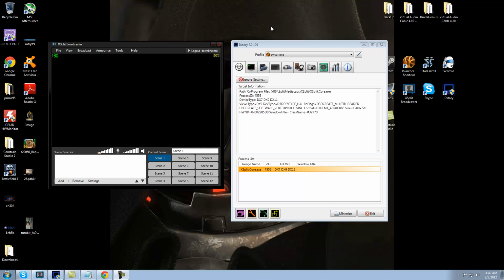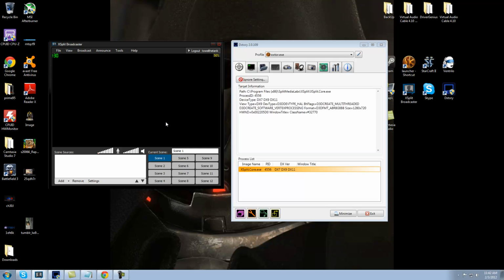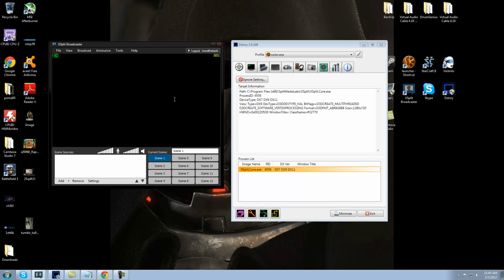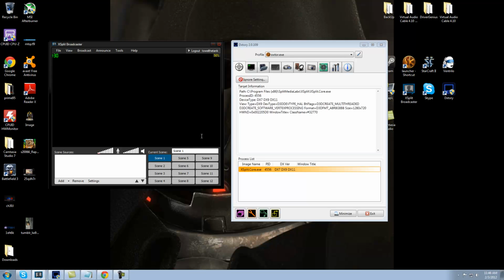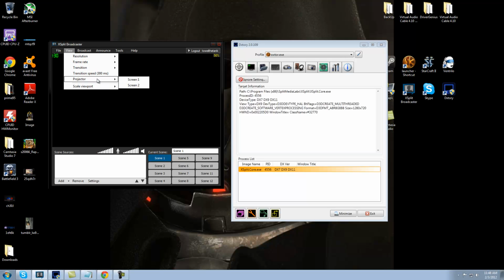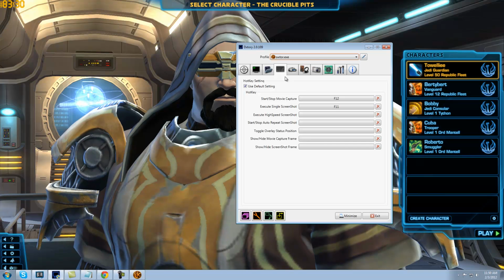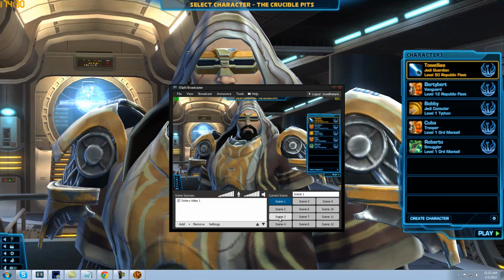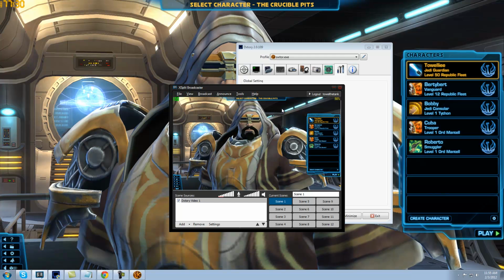Live Streaming - Xsplit & Dxtory Settings and Tutorial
Something happened and it did not record my xsplit settings.  Weird.  here is a screenshot of the updated settings.  I verbally explained all settings too.